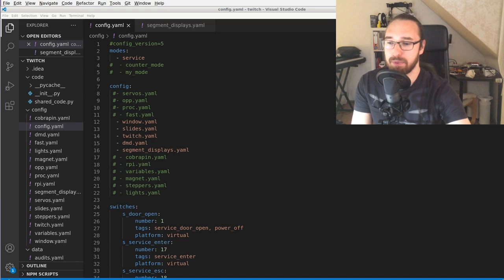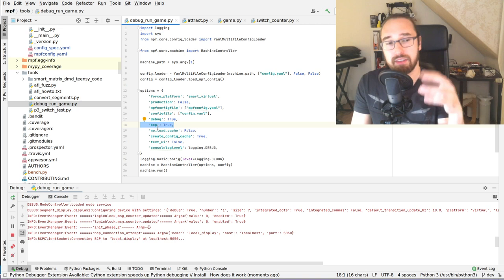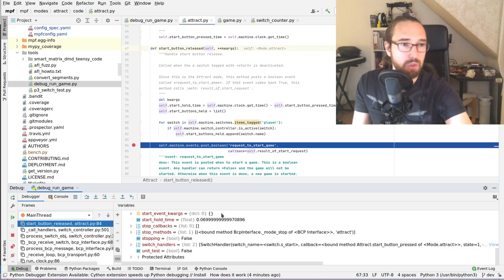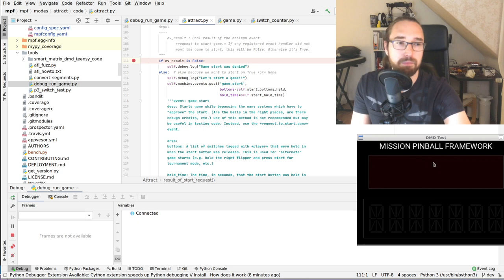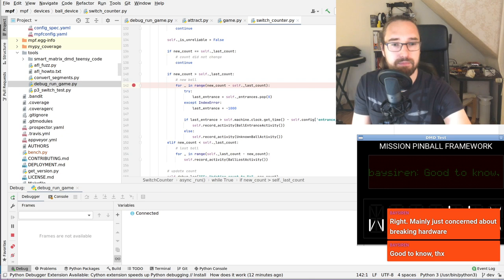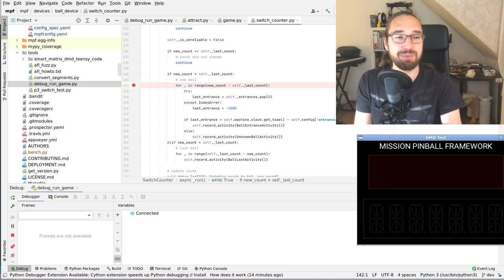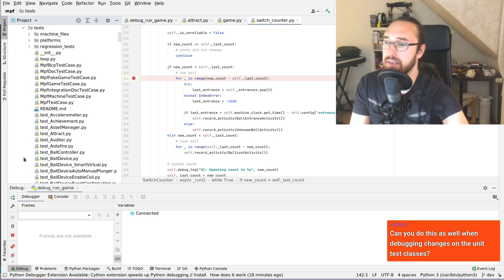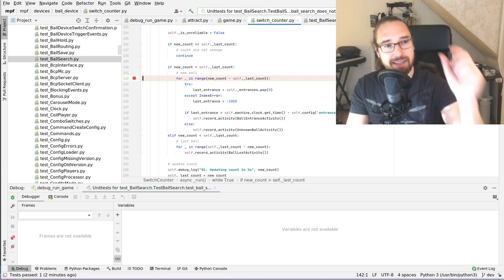How to Debug your Pinball Game in PyCharm? - MPF Software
How to debug the code of your MPF game in PyCharm? How does that work? Can I also debug my game with hardware attached? How to set breakpoints?

0:00 - Intro
0:52 - Overview over my demo machine
2:48 - Demo: Starting MPF game in a debugger
4:52 - Question: Where is the debugging script located?
6:05 - Demo: Setting breakpoints
9:52 - Question: Is there multithreading in MPF?
11:43 - Demo: Debugging ball counting
13:40 - Question: Can I debug with real hardware connected?
17:44 - Demo: Starting a game and draining a ball
21:27 - Question+Demo: Debugging unit tests
22:27 - Demo: Changing variables via debugger
23:28 - Demo: Conditional breakpoints
24:48 - Why PyCharm is a great IDE for Python development
25:58 - Question+Demo: How to configure venvs in Pycharm?
29:13 - Demo: Debugging MPF with Cobrapin/OPP connected in Pycharm
31:14 - Outro